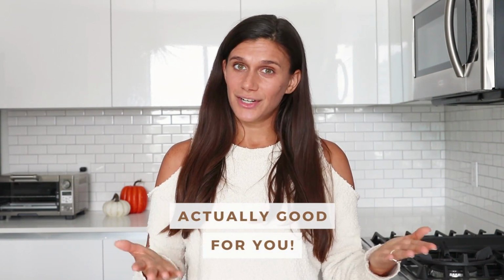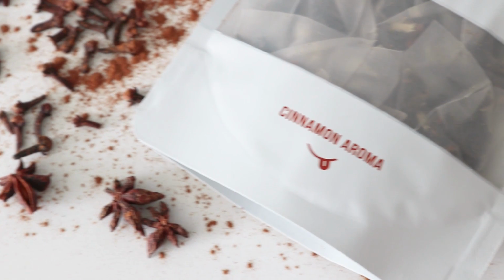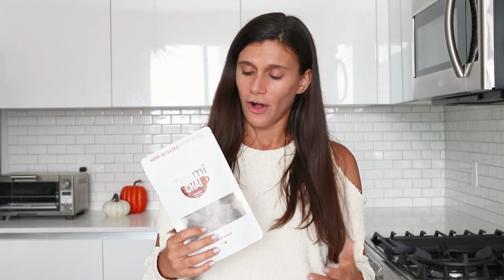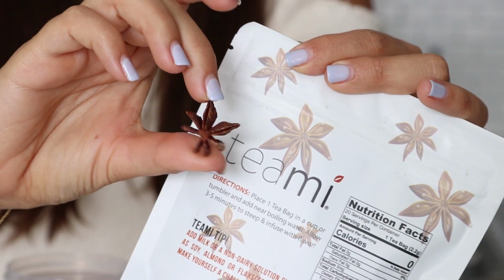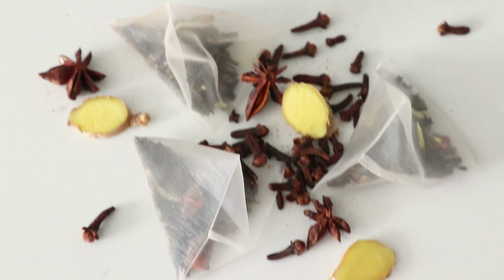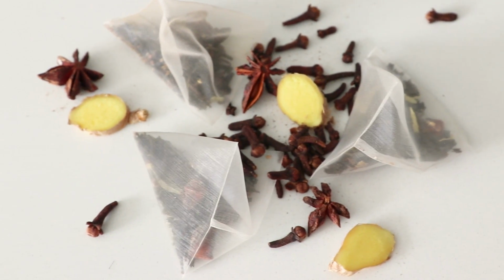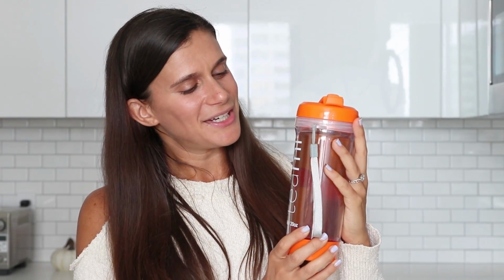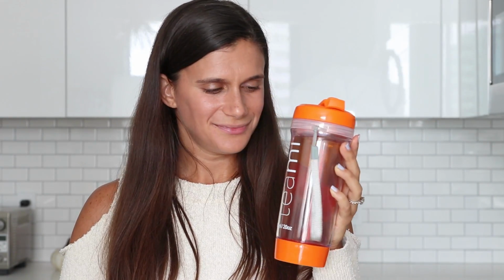Why You Should Drink Chai Tea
Stay Healthy This Fall!

Packed full of traditional Chai flavor- cardamom, cinnamon, ginger and black tea- this blend is delicious and ACTUALLY good for you!

How Teami Chai Can help Improve your Health:

Aids in digestion
Reduces inflammation
Reduces cholesterol levels
Reduces blood pressure
Boosts immunity